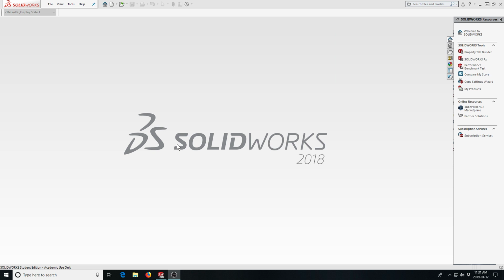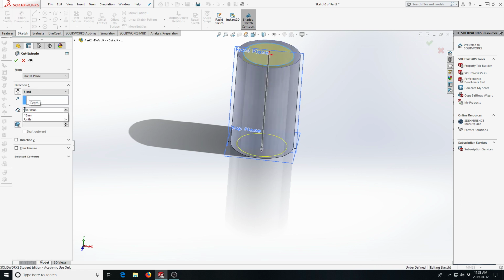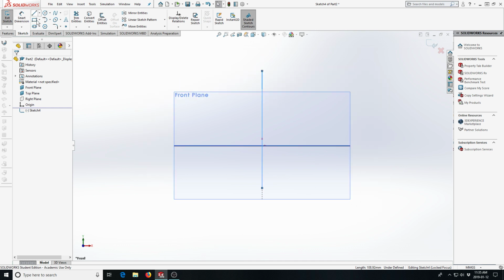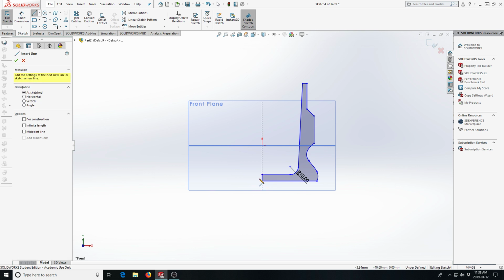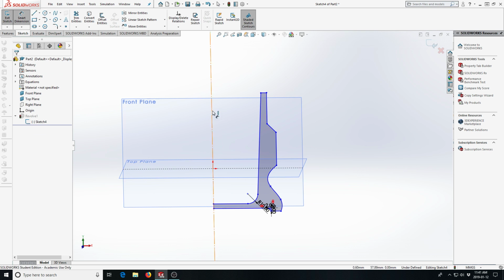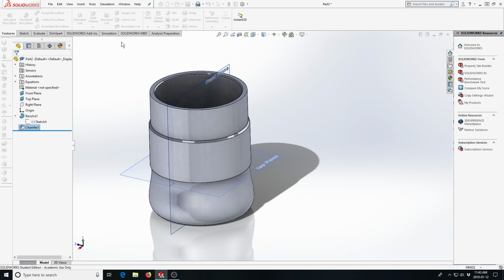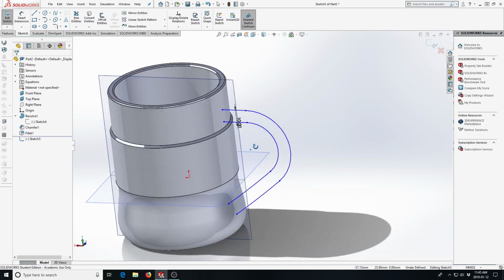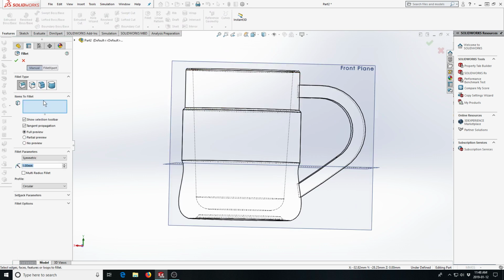8) engn1220 CAD assn2